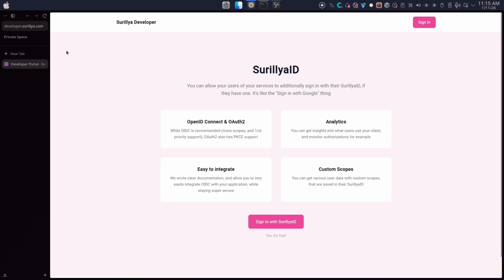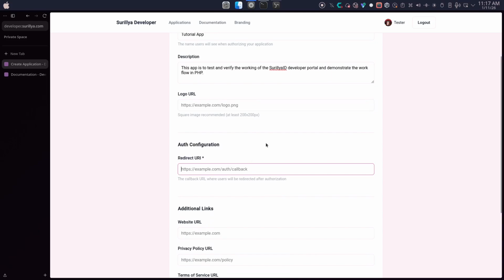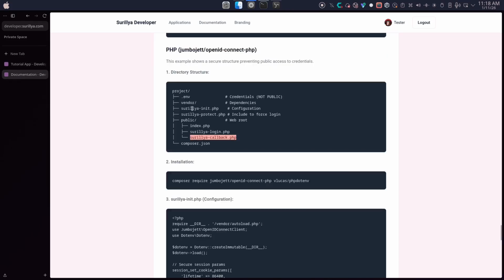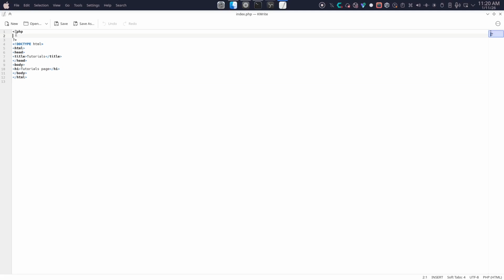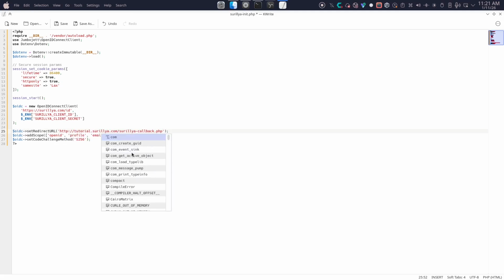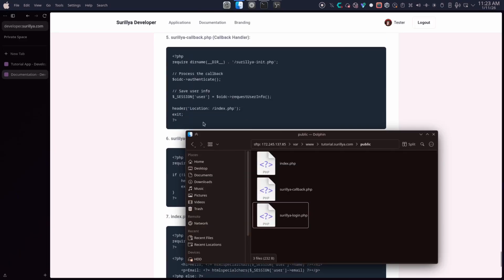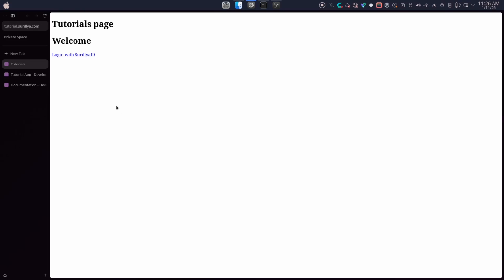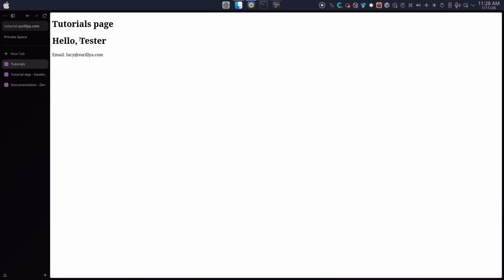How to create and set up SurillyaID login in your PHP application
In this video, I'm showing you the easiest and official way to set up support for sign in with SurillyaID in your PHP projects. SurillyaID has just been made available to the public, and you can now become a developer and build with SurillyaID

Love ya !!!

0:00 Intro
0:08 Become a developer
1:10 Create your app
2:54 Project setup
3:24 Install libraries
4:17 Create endpoints
5:53 Create the code
9:37 Troubleshooting
10:25 It works!